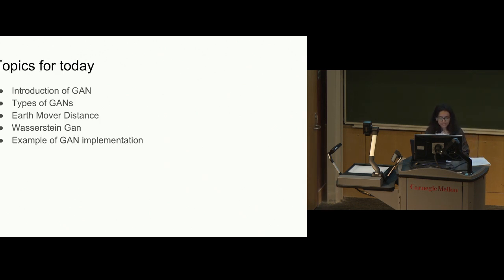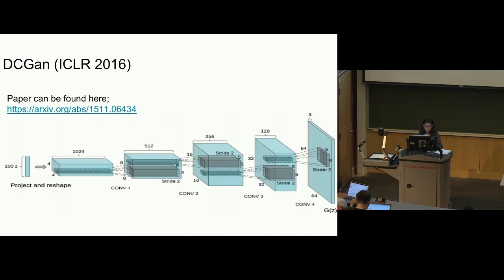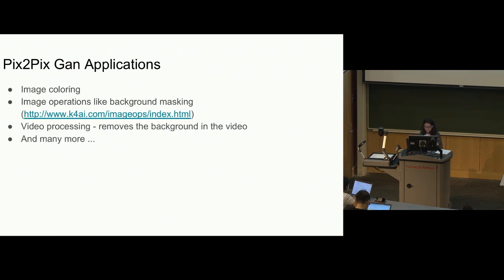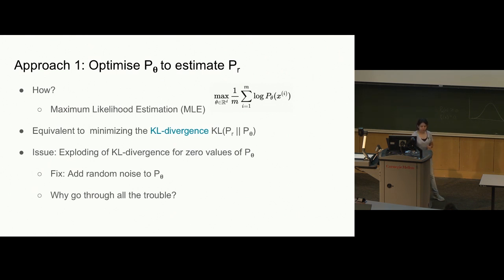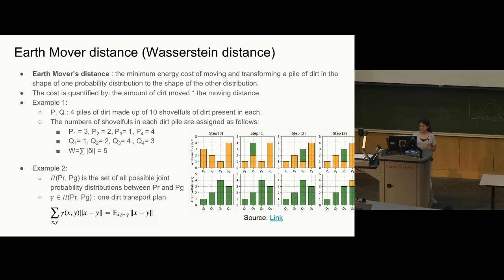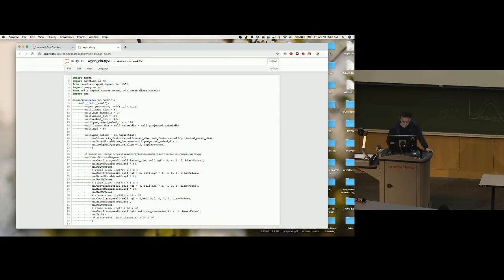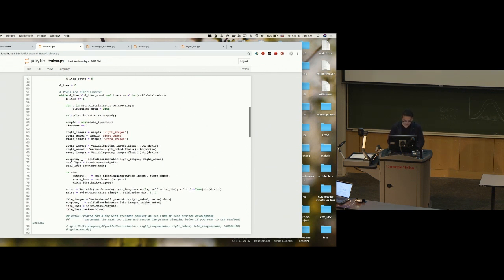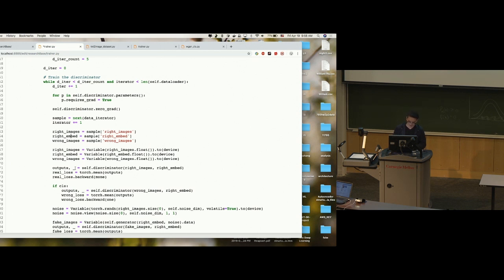(Old) Recitation 11 | Generative Adversarial Networks